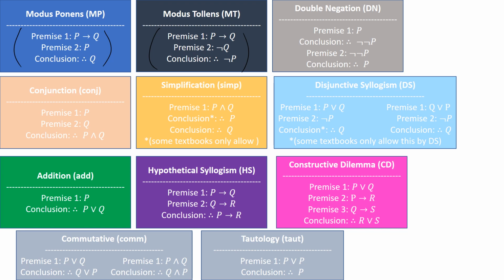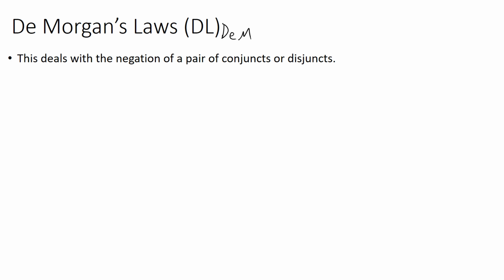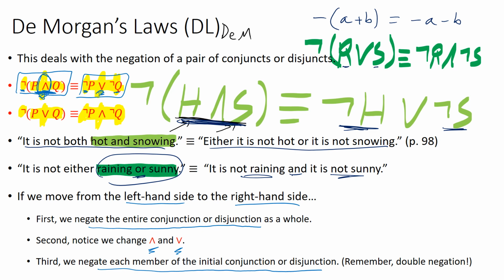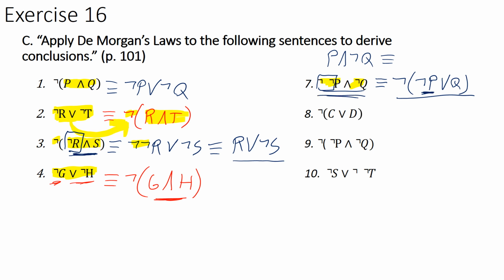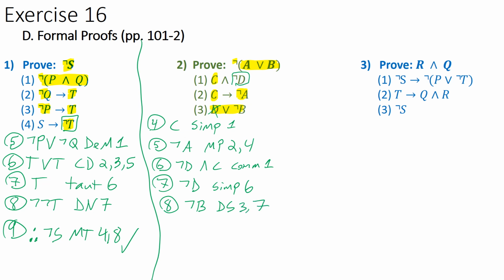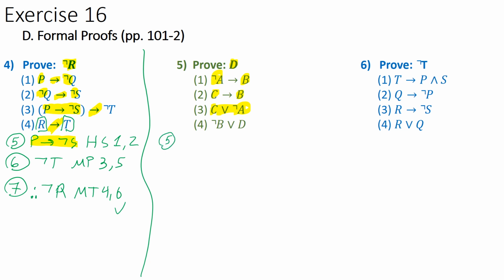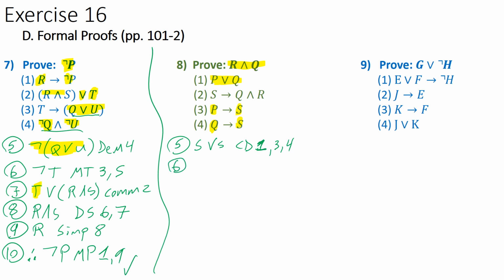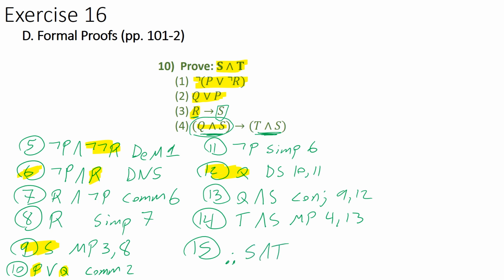Symbolic Logic II: Types of Inferences & De Morgan's Laws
Section 2.5 is on "Further Rules of Inference." We'll be studying the Law of Addition, Law of Hypothetical Syllogism, the Constructive Dilemma, Tautology Law, Commutative Law, and De Morgan's Laws.

Several examples of De Morgan's Laws will be looked at.
Several proof examples will be worked on.

Other types of inference we’ll review include Modus Ponens, Modus Tollens, Double Negation, Conjunction, Simplification, and Disjunctive Syllogism.

Note that this video is dedicated to studying the 1964 textbook "First Course in Mathematical Logic" by Patrick Suppes and Shirley Hill. It’s the easiest, simplest introduction to symbolic logic that I know of. It’s not only a mathematical textbook, it overlaps into the liberal arts with a strong focus on translating English propositions into the language of symbolic logic.